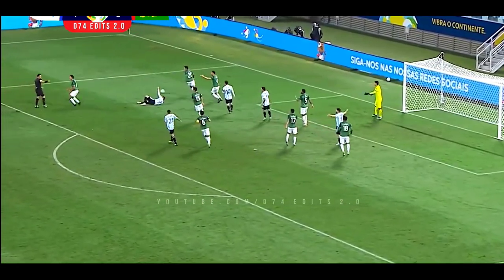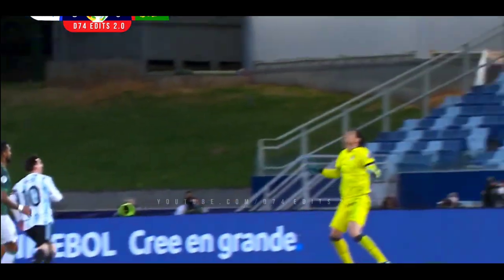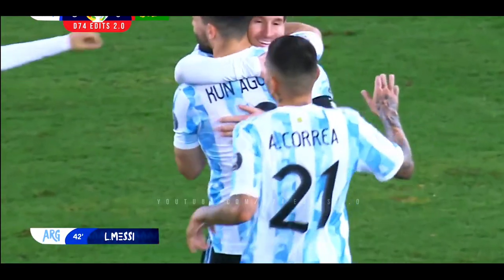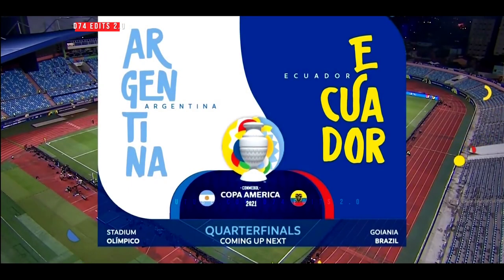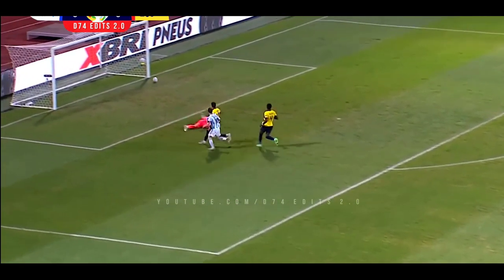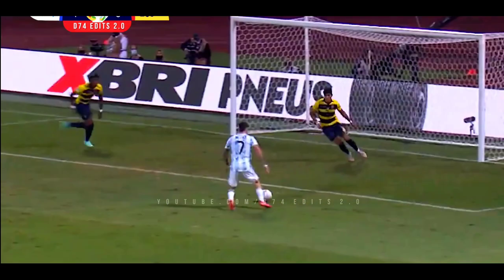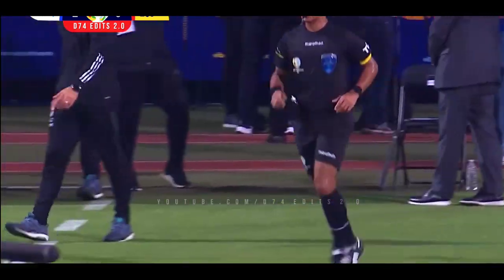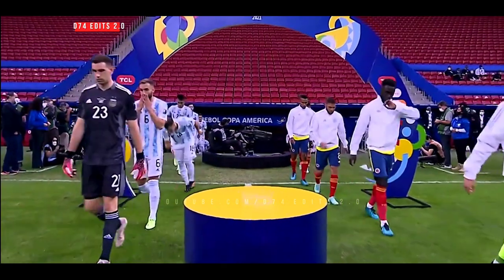Argentina | Road to Final Copa America 2021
As Argentina beat Colombia in semis, to face Brazil in final this video depicts their amazing journey to the Copa America final.
Argentina consistently maintained the their blistering form throughout the tournament
Argentina will face Brazil in the Copa America final on Saturday
Argentina are now unbeaten in 19 games, with their last loss against Brazil in semifinal of 2019 Copa America

Argentina Road to Final:
Matchday 1: Argentina vs Chile 1-1
Matchday 2: Argentina vs Uruguay 1-0
Matchday 3: Argentina vs Paraguay 1-0
Matchday 4: Argentina vs Bolivia 4-1
Quarterfinal: Argentina vs Ecuador 3-0
Semifinal: Argentina vs Colombia 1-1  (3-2) on penalties
Final: Argentina vs Brazil